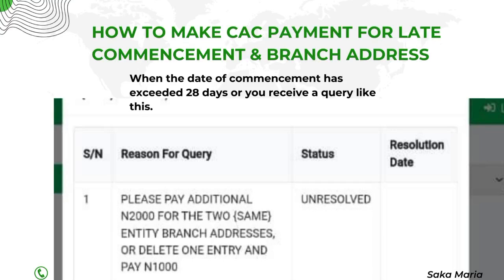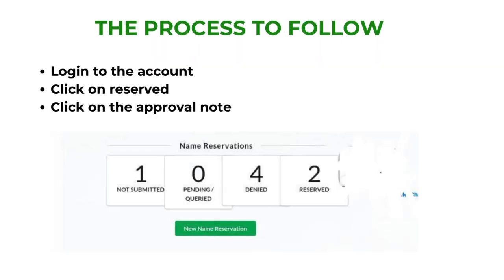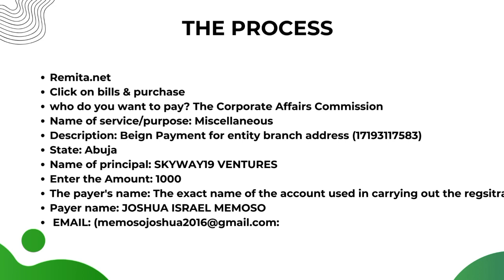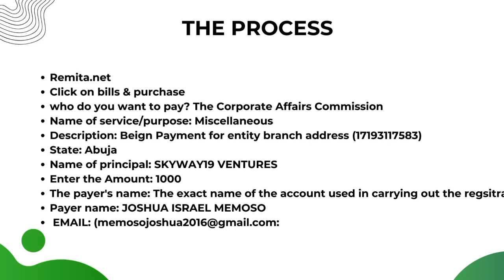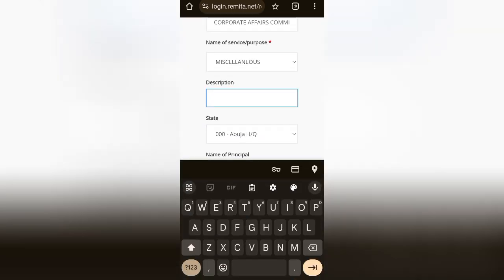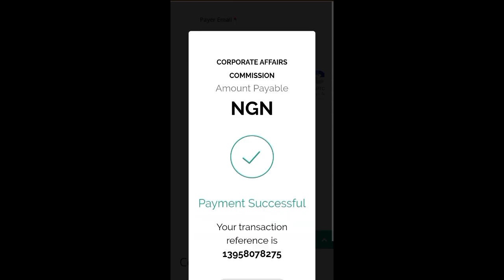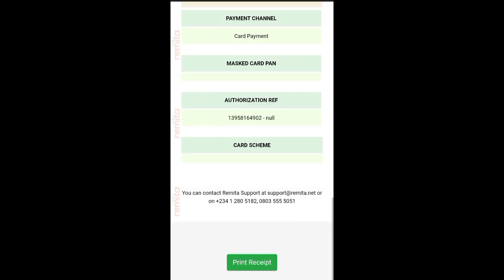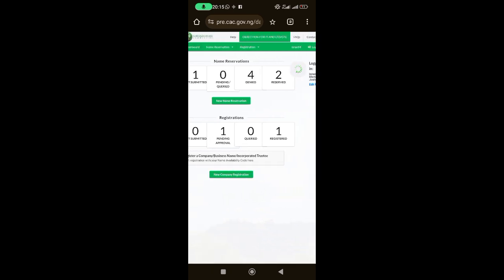HOW TO PAY CAC LATE COMMENCEMENT FEE & BRANCH ADDRESS FEE | Business Name Registration in 2024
This tutorial video will guide you on how you can pay the #150 per day for CAC late commencement date via REMITA while also guide you to make payment for branch address.

It will also guide you on how to avoid the mistake.

I have a full guide video course on how you can successfully register a business name and limited liability company without paying a penalty fee.